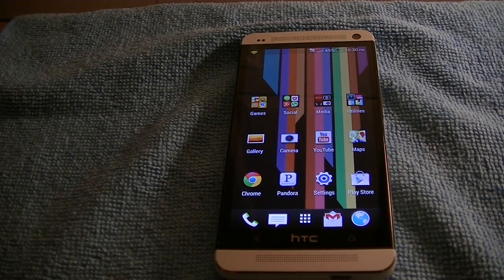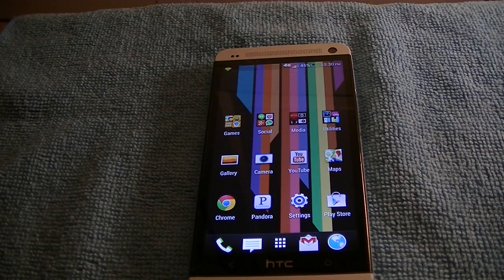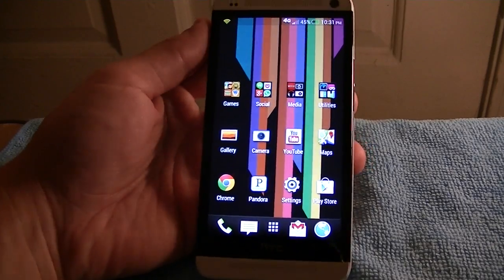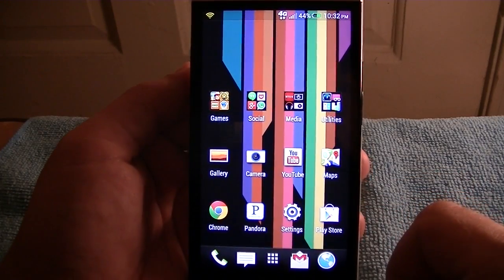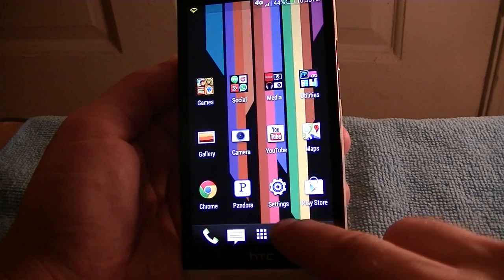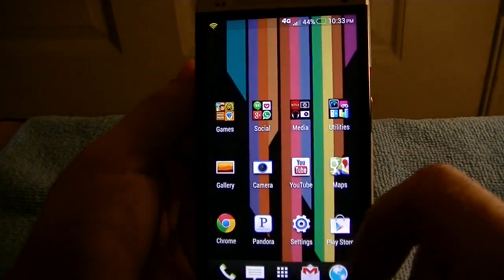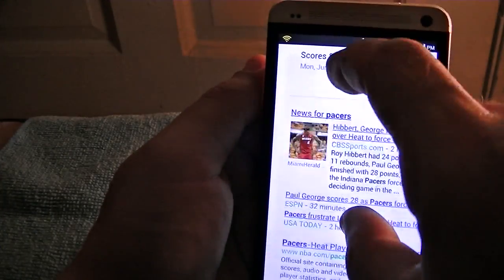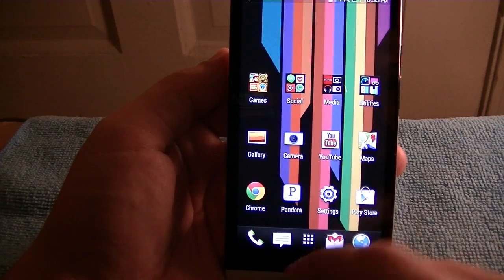HTC One Android 4.2.2 Jelly Bean Sense 5 Update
HTC One running Android Jelly Bean 4.2.2 with Sense 5 - For written step by step in installing this rom,

Google Android HTC One Sense 5 Jelly Bean 4.2.2 Android Revolution HD 10.0 Rom Root XDA Development Dev Technibility T-Mobile TMobile ATT Verizon Sprint AT&T M7 Update